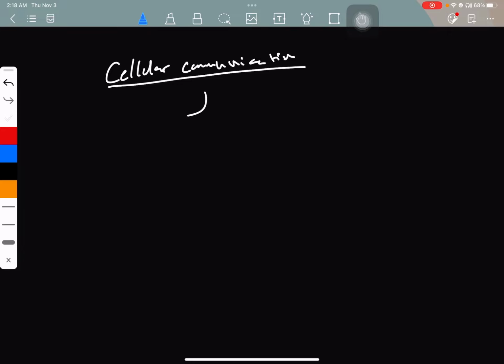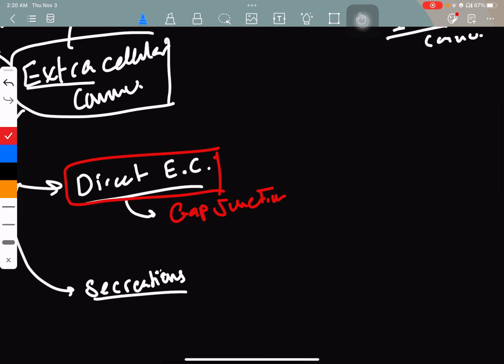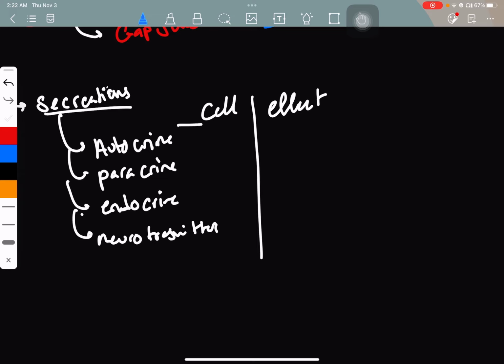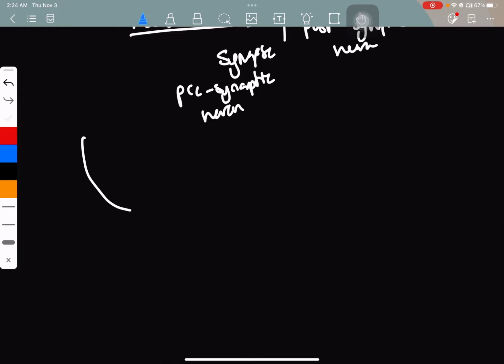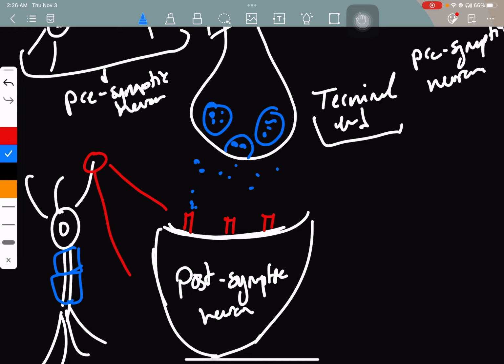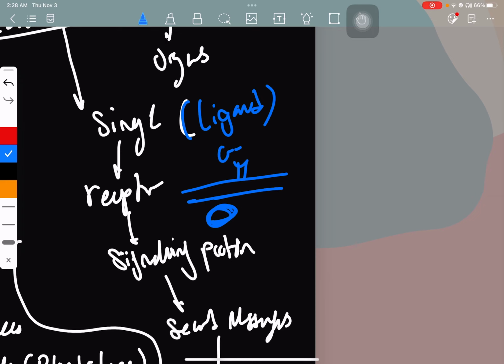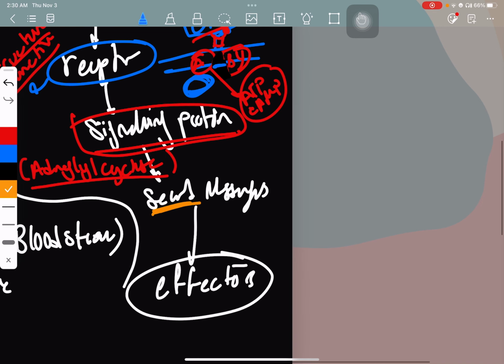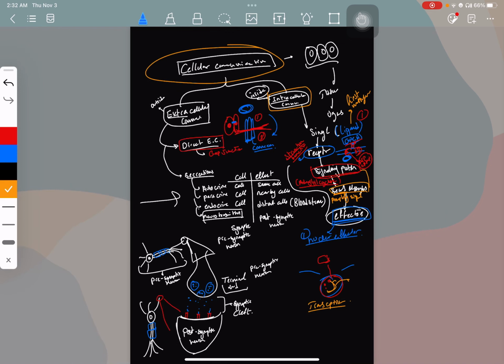Cell physiology: Overview of cellular communication, extracellular and intracellular communications